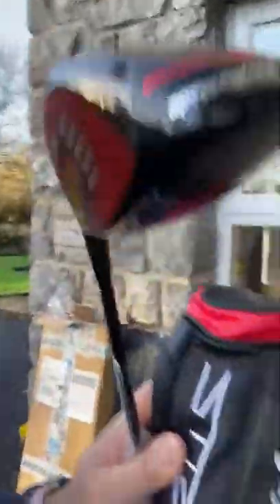COMING SOON How to adjust your TAYLORMADE STEALTH Driver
Video live at 5pm (UK Time) on 10 February!

Want to get every yard out of your TAYLORMADE STEALTH driver? We've put together the ultimate guide in how to adjust the hosel and moveable weight to dial in maximum distance.

This guide covers all three models - STEALTH, STEALTH+ PLUS, and STEALTH HD.